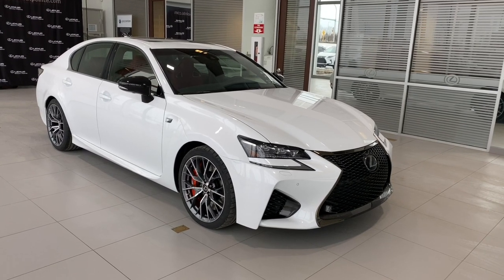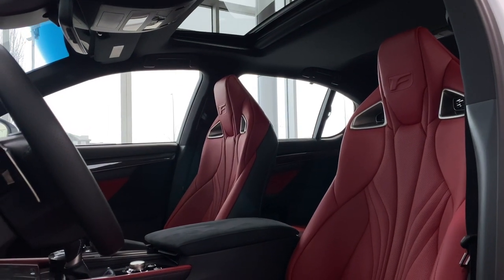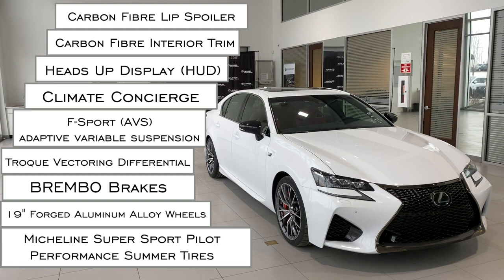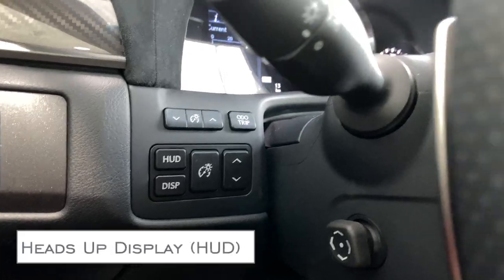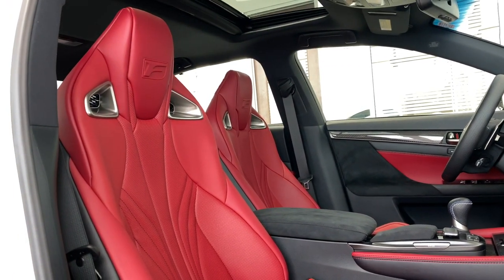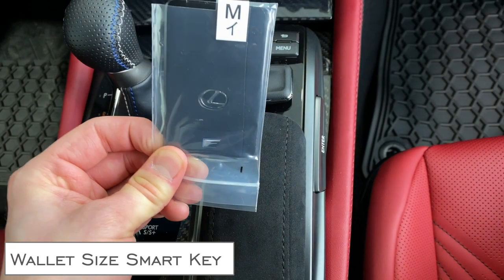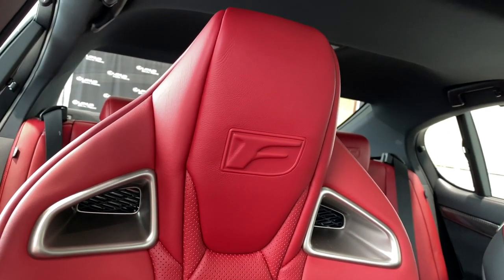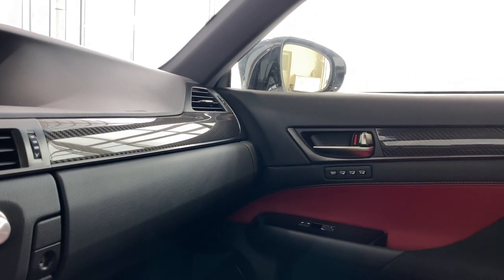2020 Lexus GS F - Full Review and Walk Around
2020 Lexus GS F is a rear-wheel drive sport sedan part of the "F line" for driving enthusiasts. 5.0L V8 engine putting out 467 horsepower is the stable that provide the power.

1 trim level with tons of options that I'll be covering in this video

Interior Color: Circuit Red

Features specific to the GS F
● 19" Forged Aluminum Allow Wheels
● BREMBO Brakes
● Micheline Performance Summer Tires
● Carbon Fibre Lip Spoiler and Interior Trim
● Wallet Size Smart Key
● F-SPORT Adaptive Variable Suspension (AVS)
● Torque Vectoring Differential (TVD)
● Heads Up Display (HUD)
● 17 Speaker Mark Levinson System
● Embedded Navigation
● Clearance and Backup Sensors
● Intuitive Parking Assist
● Leather Heated and Ventilated Seats
● Leather Heated Steering Wheel
● Power Rear Sunshade
● Moonroof
● 8-way Drive and Passenger Adjustable Seats with Lumbar Support and Memory System

830 100 St SW, Edmonton, AB

Please, support your favorite tracks to putting likes, leaving comments and sharing videos in social networks!
So, lovely tracks will be included in the "Popular Uploads" section.
This will help to other users in choosing the best tracks!